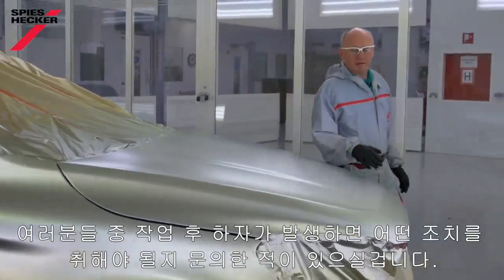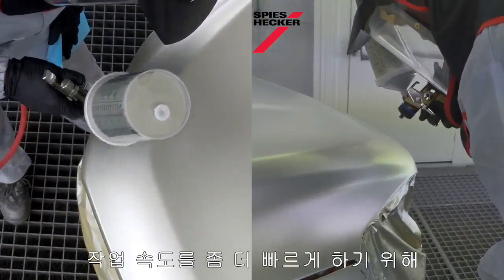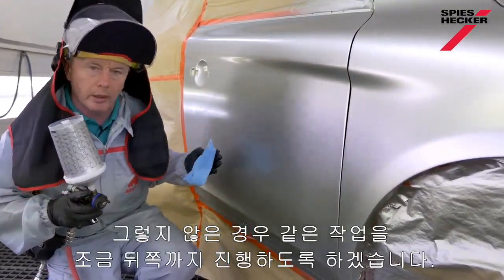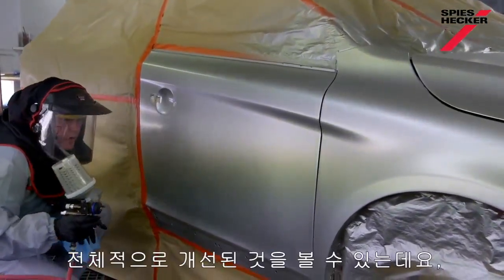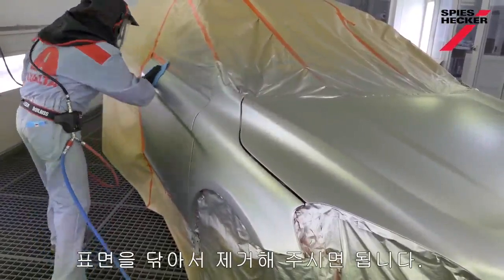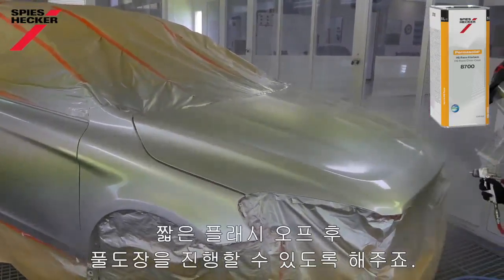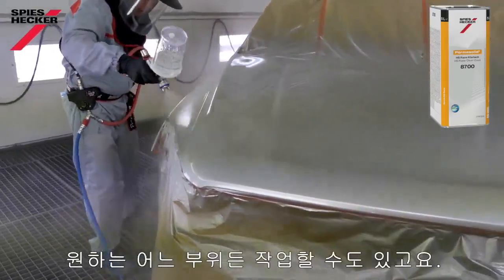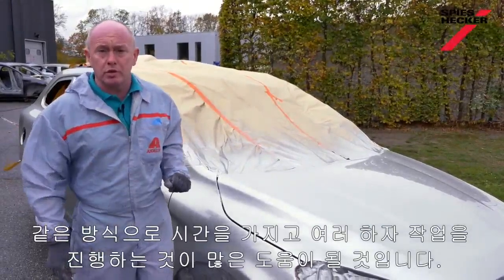[자동차수용성보수도장]스피스헥커 퍼마하이드 하이텍 도장면 하자 보수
[자동차수용성보수도장]건조된 베이스코트 도장면 하자 보수 방법